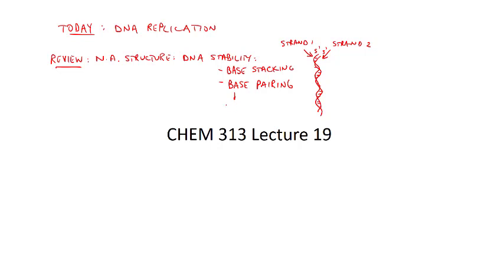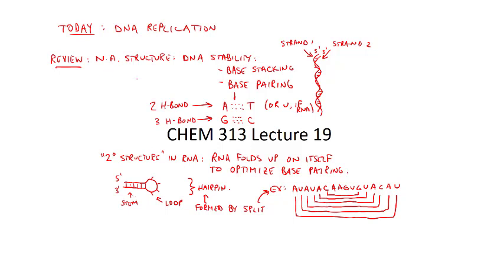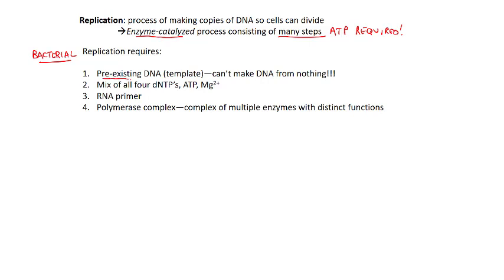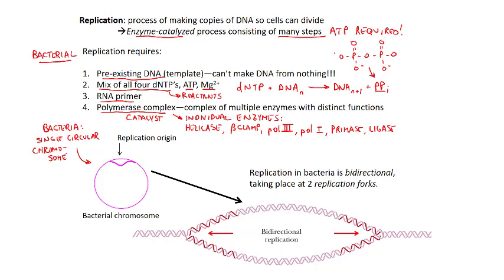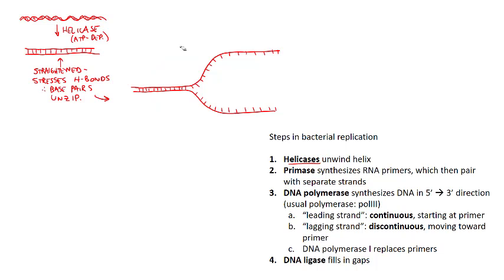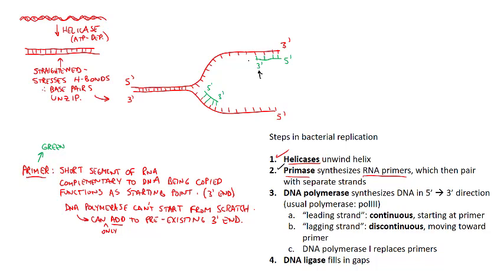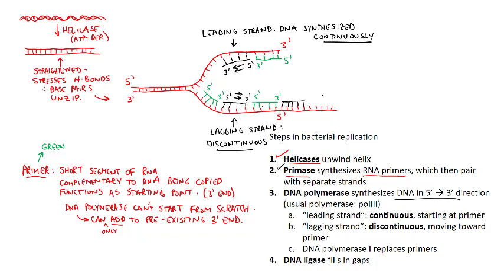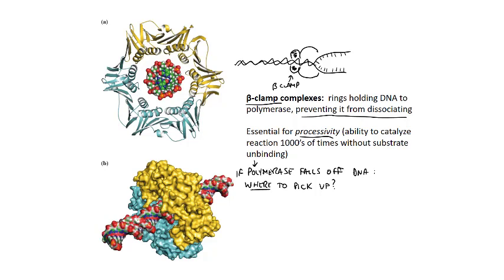CHEM 313 lecture 19 (summer 2020)